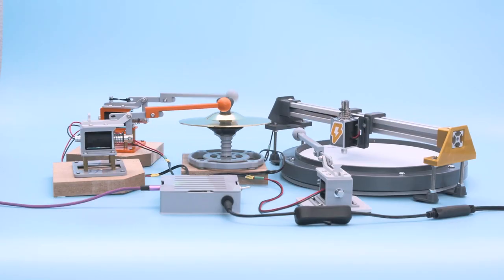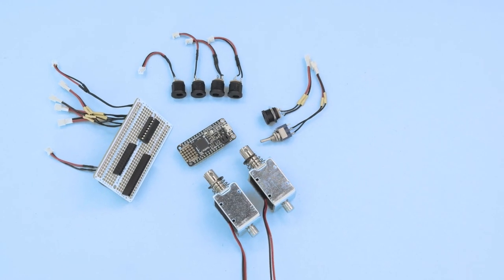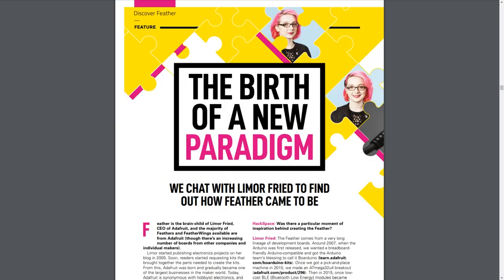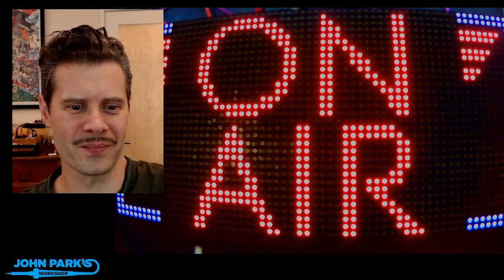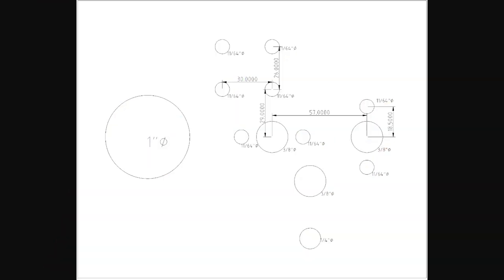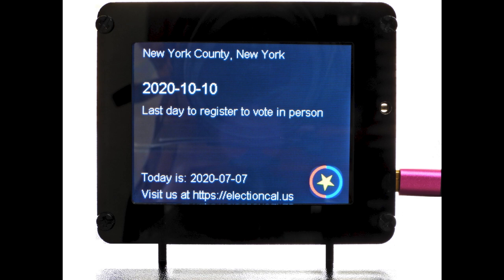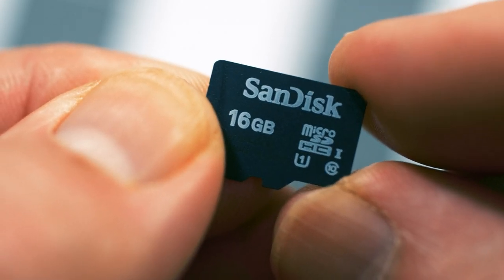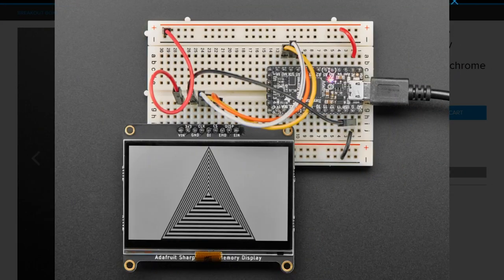Maker Update #195: Drum Break!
Drum Break! [Maker Update #195 *Adafruit Edition*]

This month on Maker Update, a 3d printed drummer, Adafruit at the newsstand, going live, a voting calendar, an eyeball shootout and a panic button for all your Zoom calls.

++Show Notes [Maker Update #195 *Adafruit Edition*]++

-=News=-

-=Adafruit Projects=-

-=Contributed Projects=-

-=Tools/Tips=-

EYE SHOOTOUT: Contrasting Open Source and Big Retail Electronics

-=Product Spotlight=-